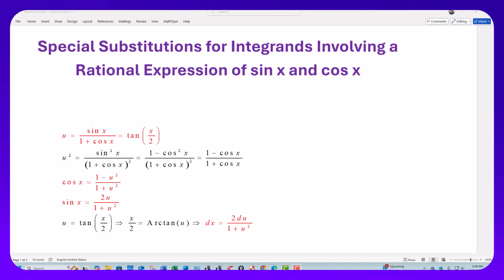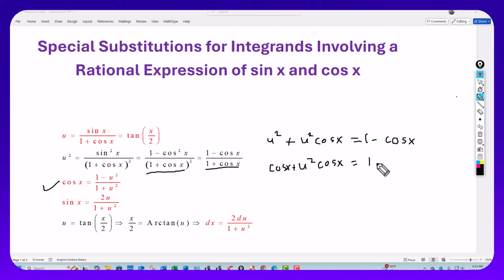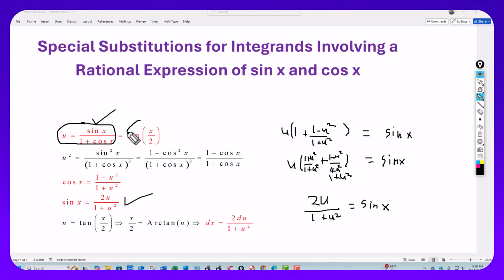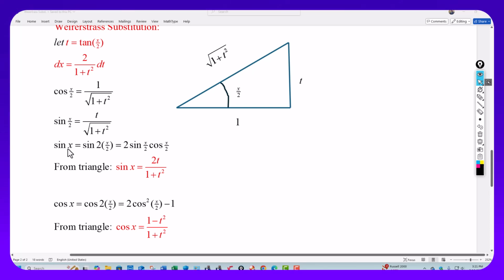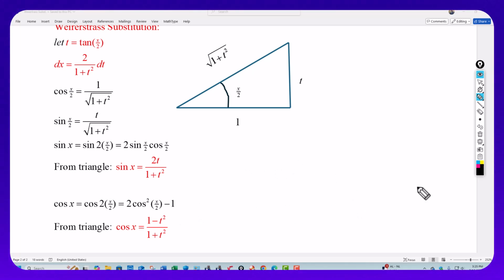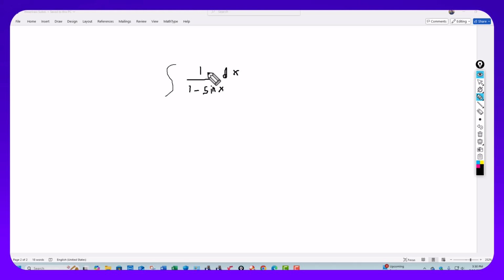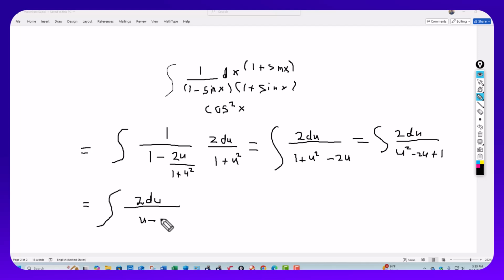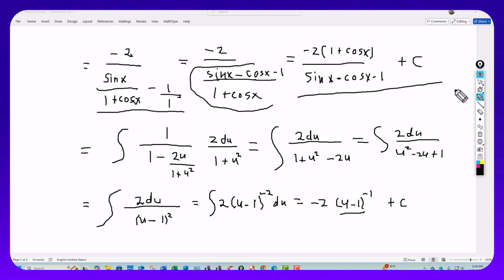Special Substitutions for Integrands Involving a Rational Expression of Sine and Cosine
In this video, we discuss Special Substitutions for Integrands Involving a Rational Expression of Sine and Cosine.  We present an example to explain how the substitutions are used and discuss what to expect.